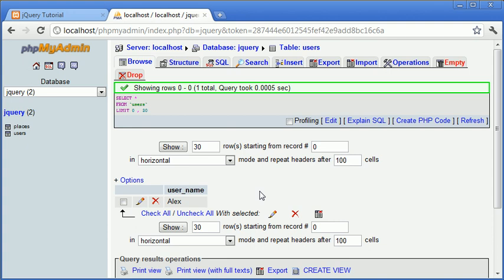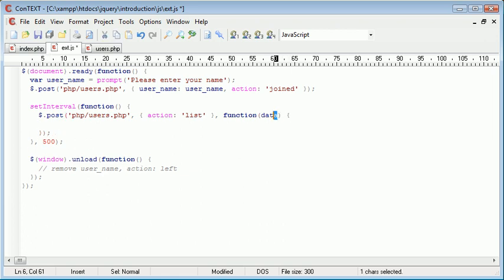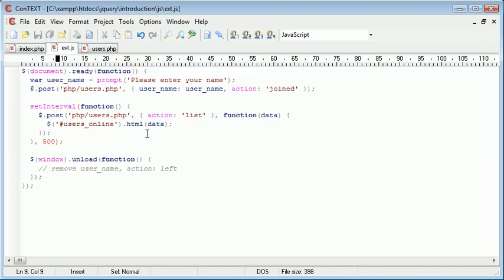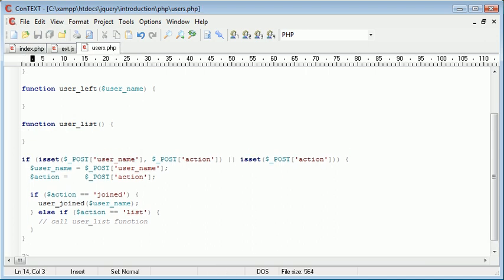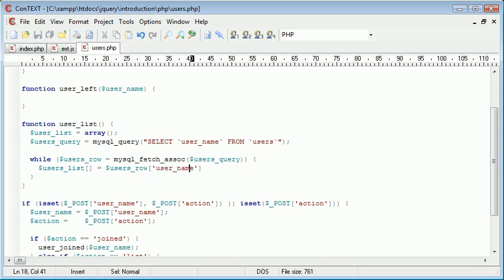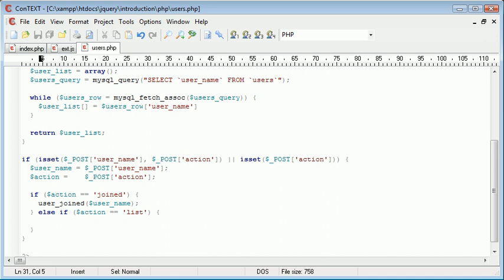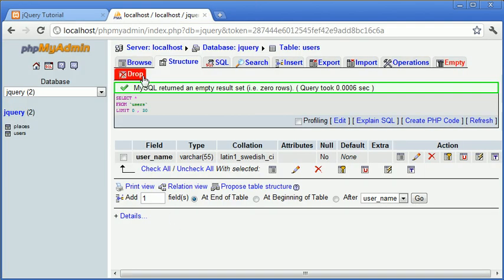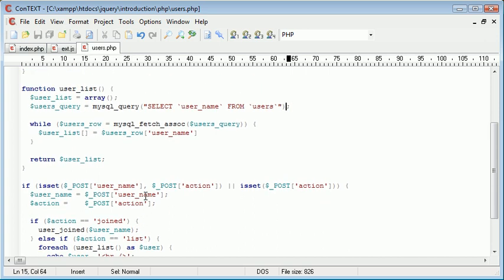jQuery Tutorial - 185 - Users online sample application